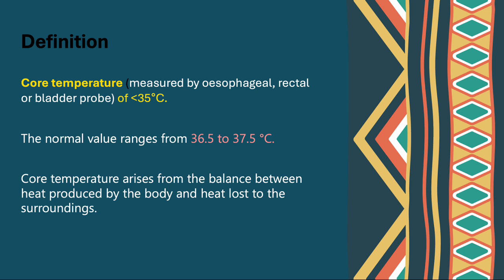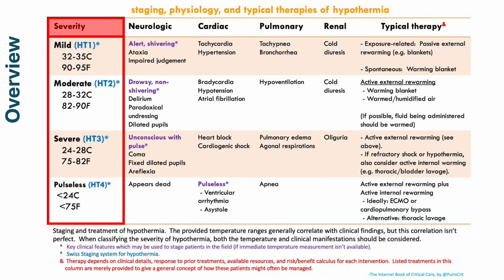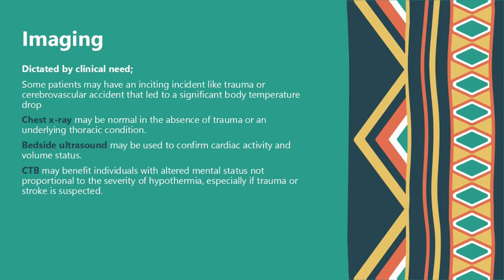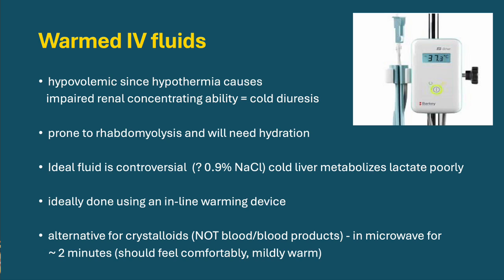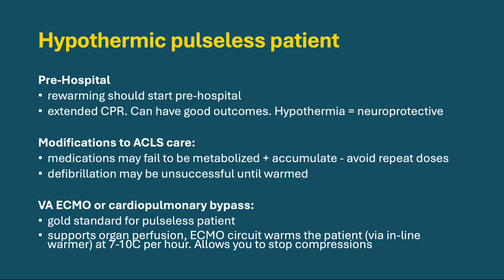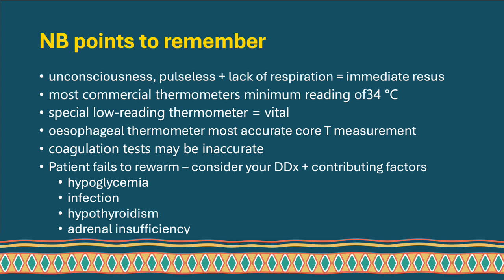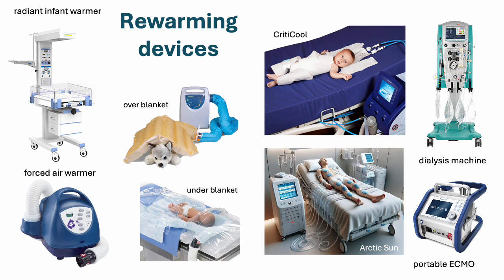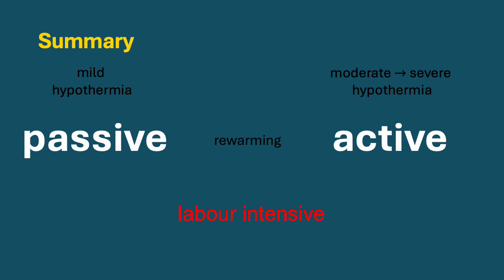Accidental hypothermia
All about accidental hypothermia: mild, moderate, severe + cardiac arrest.
Rewarming techniques: passive + active methods are discussed.
Even though we don't have a lot of snow in South Africa 🇿🇦, we do have many patients who arrive hypothermic in the ED it is vital to have an approach (even if we do not have easy access to ICU or ECMO).

Dr Marthinus Wolmarans is a community service medical officer at Rahima - he bravely took on this talk for us.